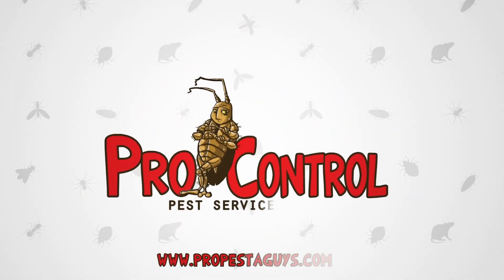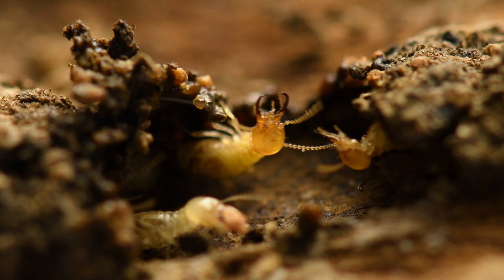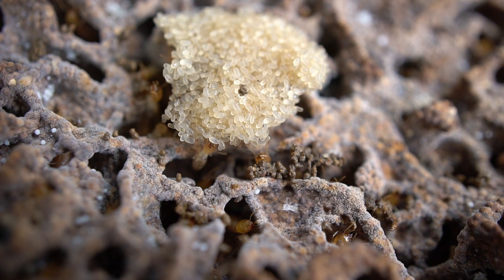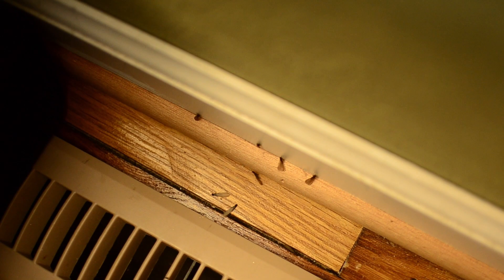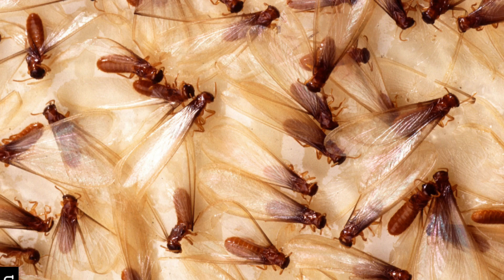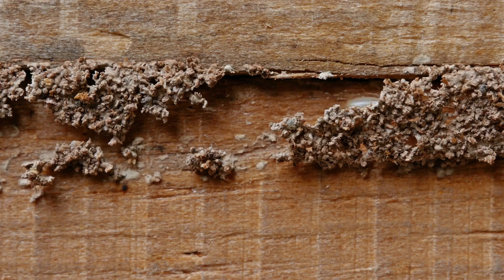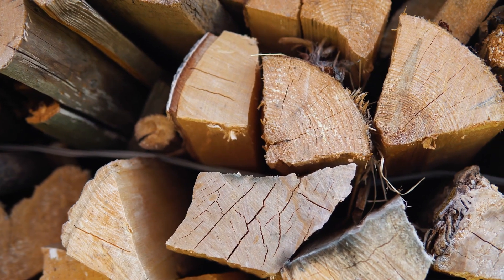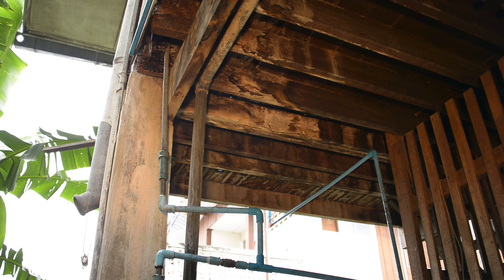"Everything You Need to Know About Subterranean Termites: Biology, Prevention, and Treatment"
In this video, we dive deep into the world of subterranean termites, discussing their biology, caste members, life cycles, swarmers, and the economic burden they can cause. We also cover preventative measures you can take to protect your home or building and an explanation of what a liquid termite treatment entails. If you want to learn everything you need to know about subterranean termites, this video is for you.